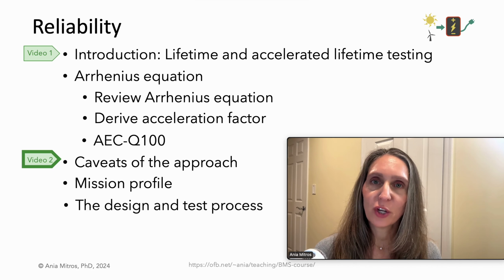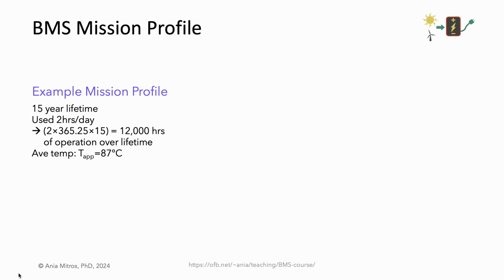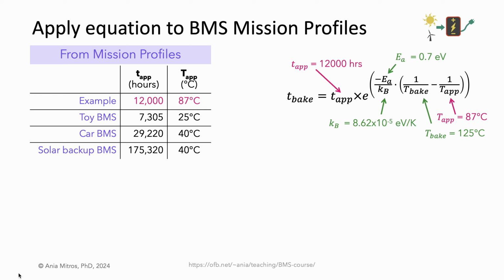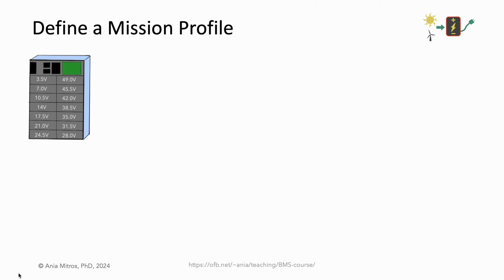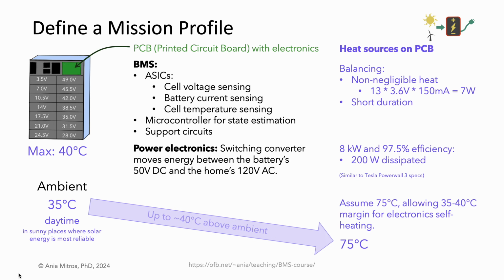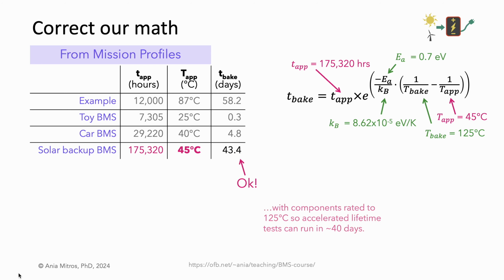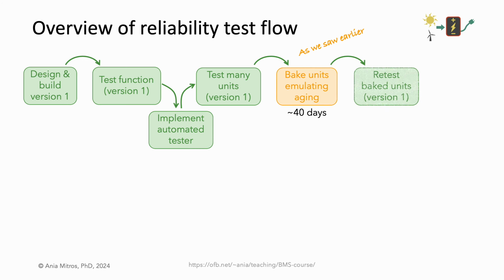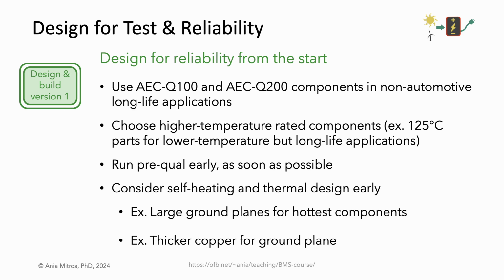Ania's BMS Course: Reliability (2 of 2)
Video 2 of 2 in the lecture on reliability in my course on battery management systems. This video describes some caveats of accelerated lifetime testing, shows how to create a mission profile, and shows how reliability fits into the overall design and test flow.

0:00 Introduction
0:12 Ea=0.7eV
1:57 Mission profile
10:23 Last caveat
11:40 Test process
14:24 Goodbye

I’d like the world to transition to sustainable energy, and presently batteries are key. I’ve worked on battery management systems since 2006, from analog chip design through product definition and safety analysis. The world needs more engineers who know what I’ve learned. And thus: this course. Thank you for joining me.

If you liked this and would like to see more, please share with your colleagues, customers, and others!